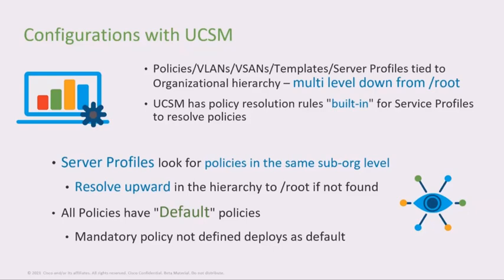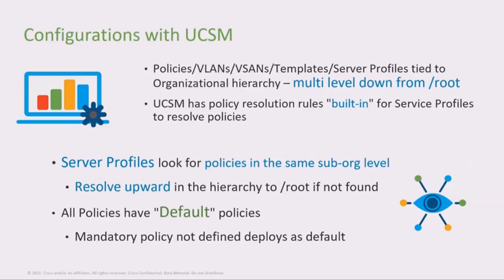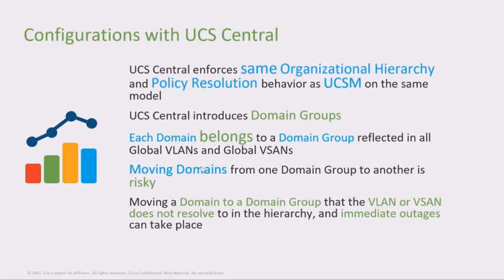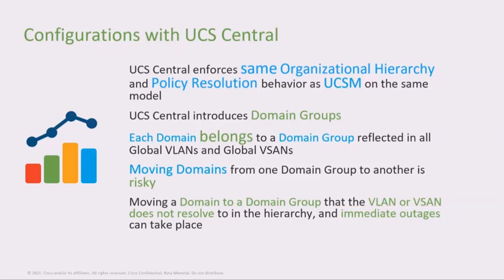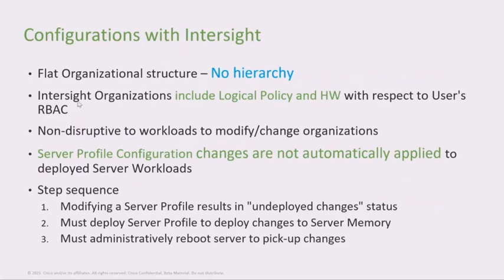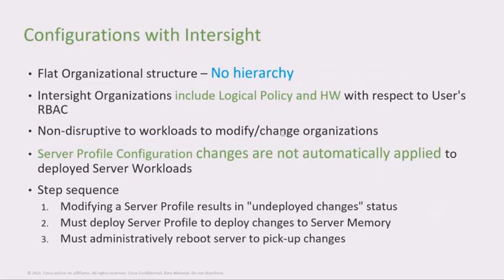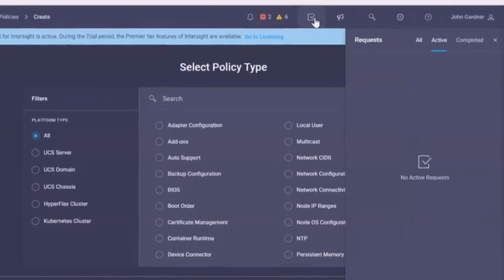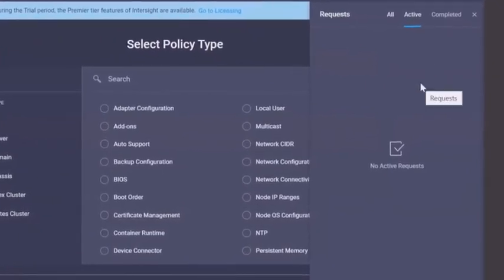33 Configuration with IMM vs UCSM UCSC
In this session, we will learn Configuration with IMM vs UCSM/UCSC